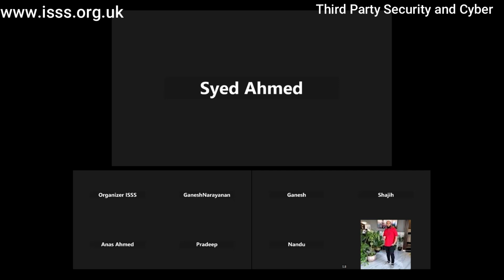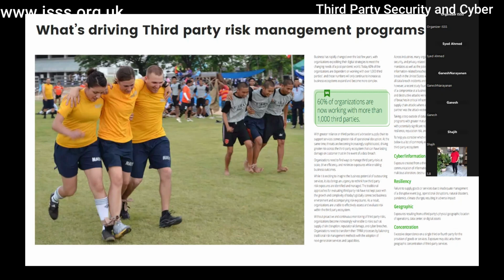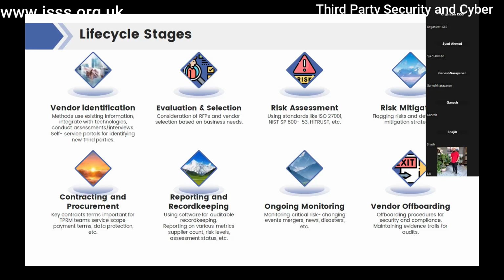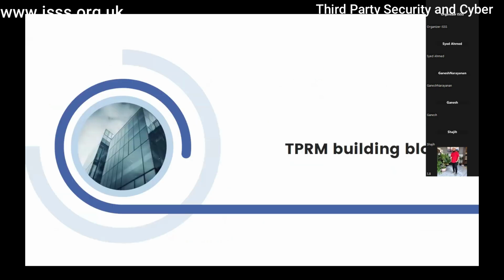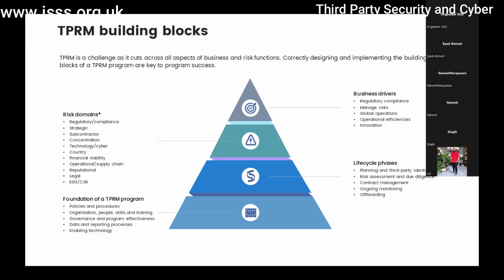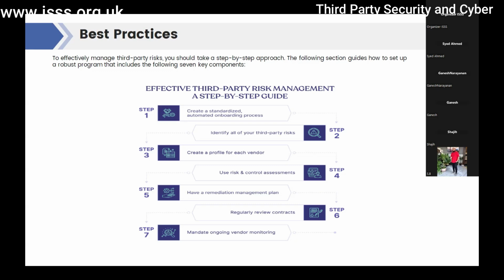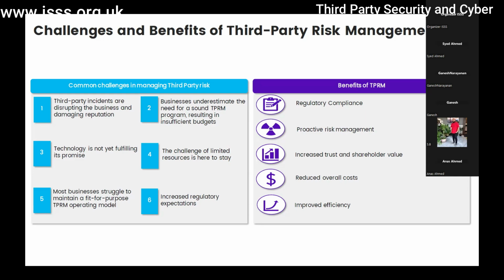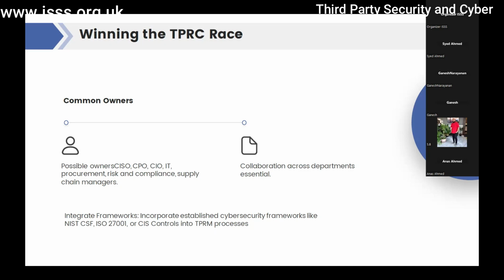IS Third Party Cyber Security Putting Your Data AT RISK?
Join me as I dive deep into the world of third-party cyber security and see if I can uncover whether your data is really at risk!

Third-party cybersecurity has become an essential component in the data protection strategy of many businesses. With the increasing reliance on cloud-based services, companies are entrusting their sensitive data to third-party providers more than ever before.

When companies rely on third-party services, they're essentially handing over the keys to their kingdom. Take for instance, the recent breach of a popular web analytics firm that exposed the sensitive data of millions of users worldwide. The incident was a result of a simple misconfigured server, a mistake that could have been easily avoided. The problem is that these breaches are becoming more frequent, and the consequences are devastating.

Another notable example is the breach of a leading email service provider that compromised the data of millions of users. The attack was carried out by exploiting a vulnerability in the company's third-party software, highlighting the dangers of relying on external vendors. The question is, how can companies ensure that their data is safe when it's in the hands of someone else?

The lack of transparency in third-party cybersecurity makes it even more challenging. When you're not in control of your data, it's impossible to know what's going on behind the scenes. Take for instance, the case of a popular ride-hailing company that was found to be sharing user data with third-party vendors without their consent. The incident raised serious concerns about the lack of oversight in the industry.

Many companies believe that by outsourcing their cybersecurity to third-party vendors, they're mitigating the risk. However, the reality is that they're simply shifting the risk to someone else. The fact is that third-party cybersecurity can be a ticking time bomb waiting to explode. With shared credentials, lack of monitoring, and inadequate security measures, the potential for data leaks is immense.

Let's take a closer look at a real-world case study that highlights the consequences of inadequate third-party security measures. In 2017, a leading retailer suffered a massive breach that exposed the sensitive data of millions of customers. The breach was carried out by hackers who exploited a vulnerability in the company's third-party payment processor. The incident resulted in a settlement of over $1 billion, making it one of the most expensive data breaches in history.

The incident highlights the importance of thoroughly vetting third-party vendors before entrusting them with sensitive data. Companies must go beyond just checking the credentials of their vendors and instead, actively monitor their security practices. Anything less is a recipe for disaster.

So, what's the takeaway from all this? The fact is that third-party cybersecurity is a double-edged sword. While it can provide convenience and cost savings, it also comes with significant risks. Companies must be aware of these risks and take proactive measures to mitigate them. They must thoroughly vet their vendors, actively monitor their security practices, and have contingency plans in place in case something goes wrong.